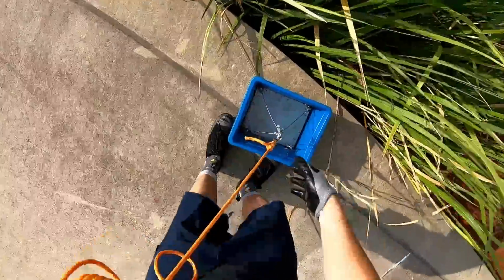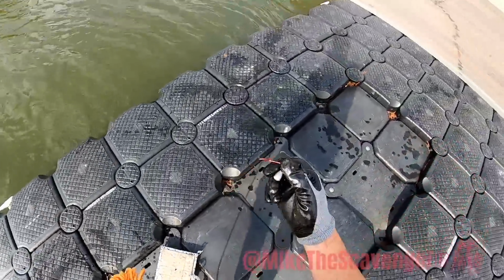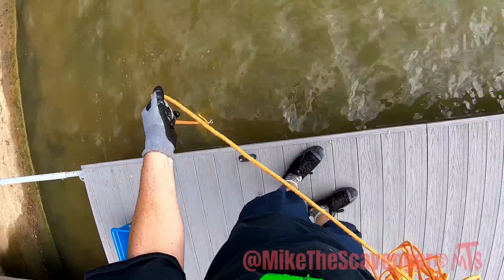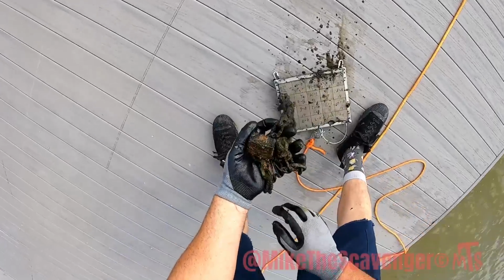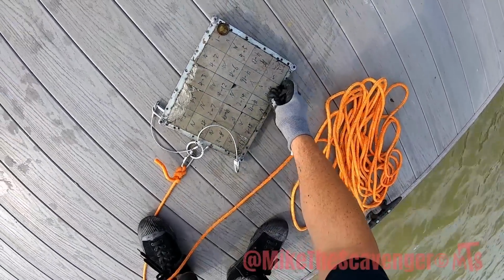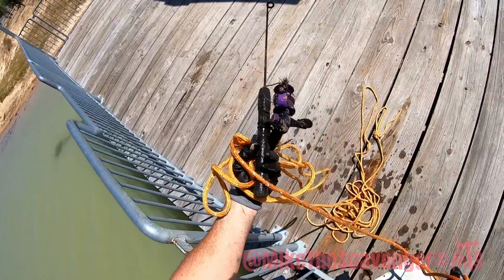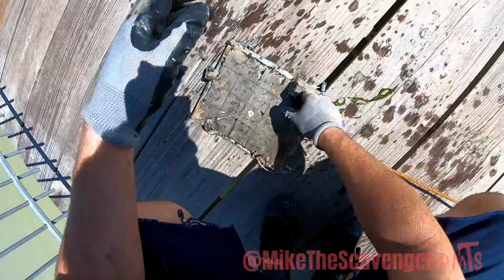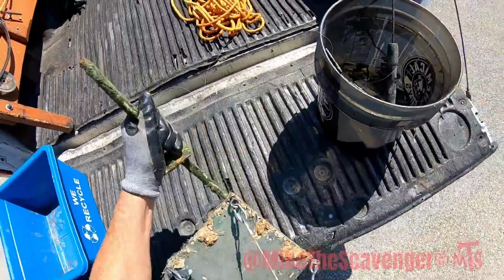Magnet Fishing With A HUGE MRI Machine Magnet!!!